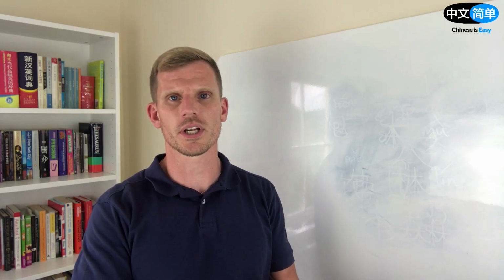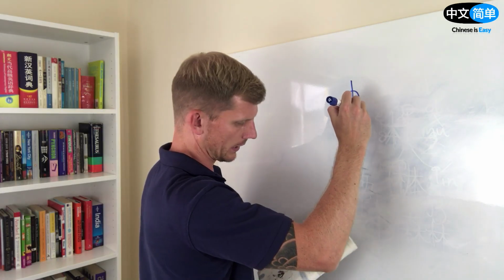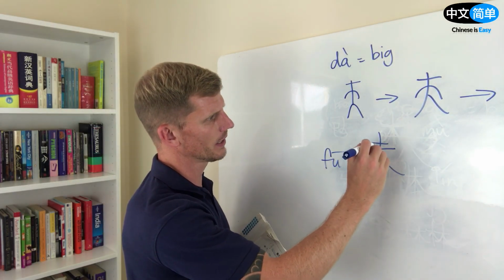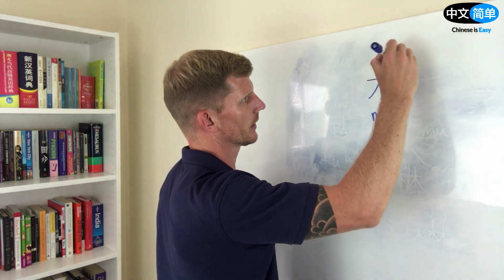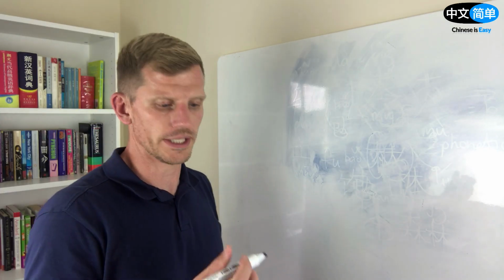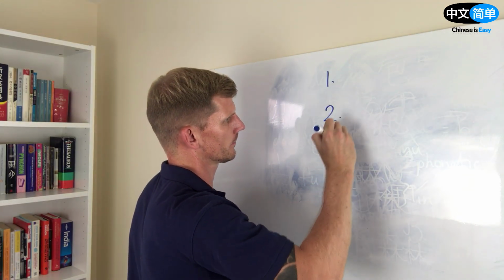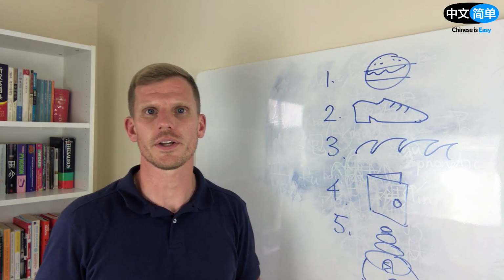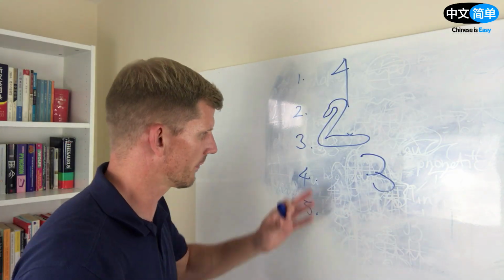Learning Chinese: 3 Tips For Memorizing Characters (EASILY!)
In this video I'd like to share 3 tips for memorizing Chinese characters. It allowed me to memorize thousands upon thousands of Chinese characters, ace my exams and go from scratch to interpreter in 5 years (part-time and self-taught). I'm confident that if you adopt these methods, they'll also massively help you to memorize Chinese characters.

Let me know how you get on with them!

Cheers,

Fred

Here's the links for the books I recommended:

Ms Zhang

Tony Buzan, Use Your Head

Tony Buzan, Master Your Memory